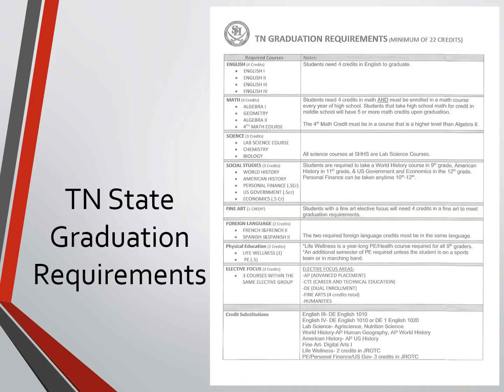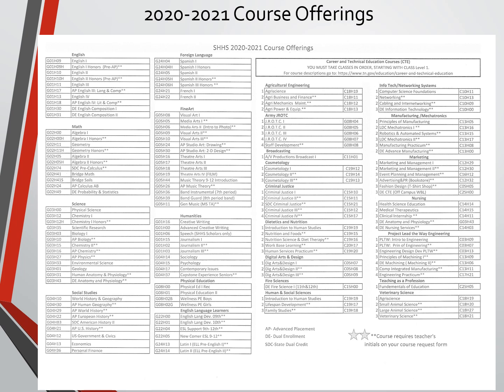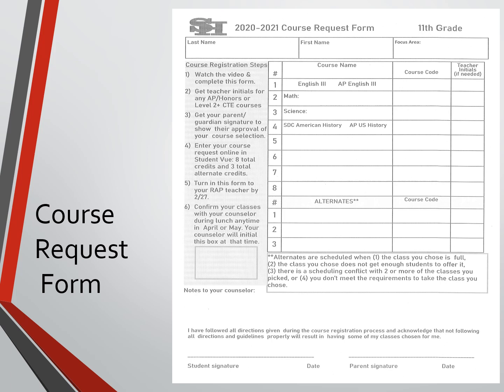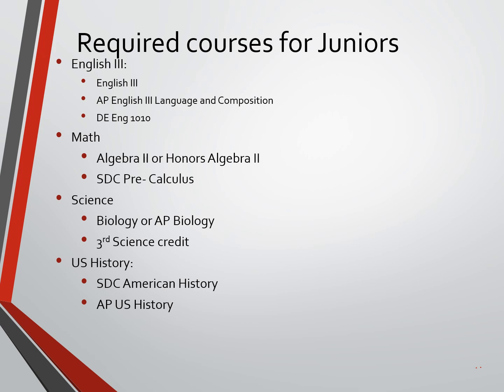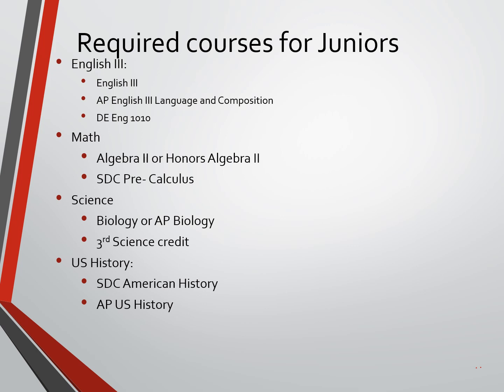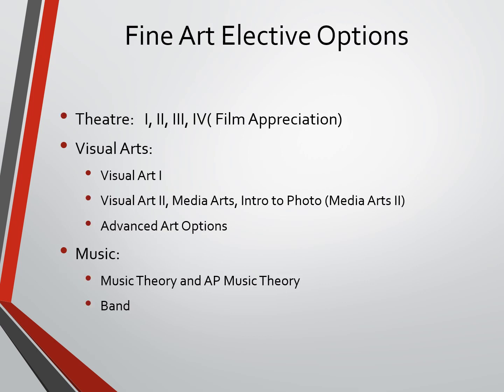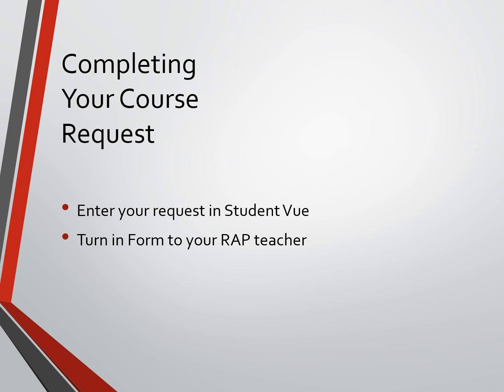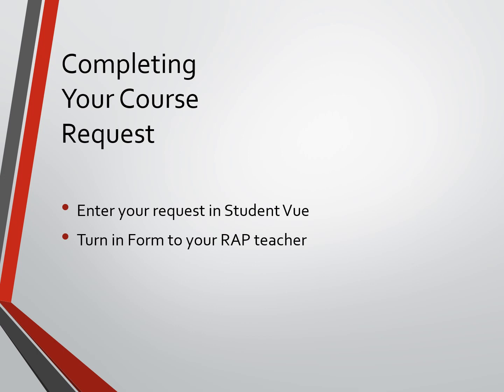11th registration video